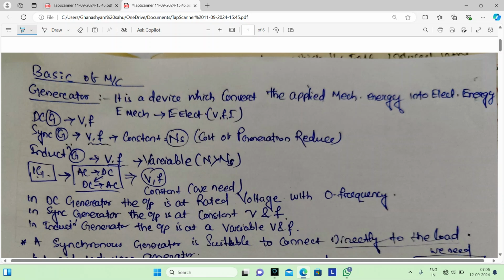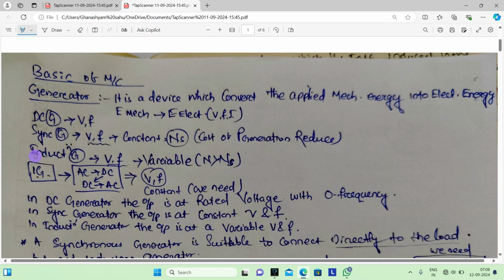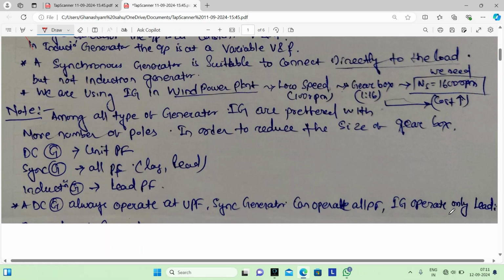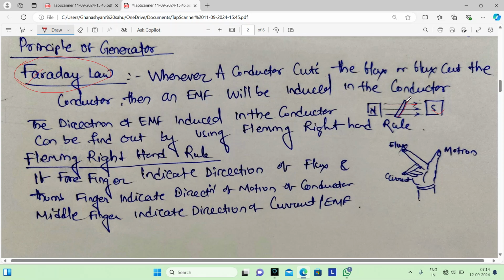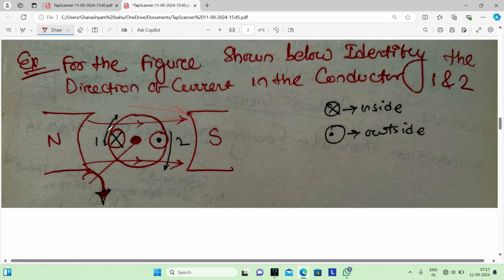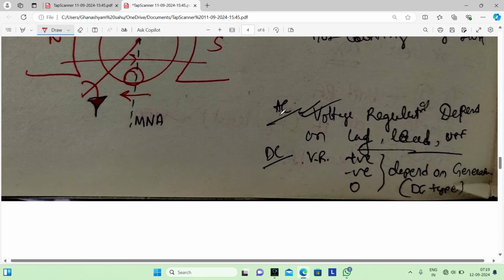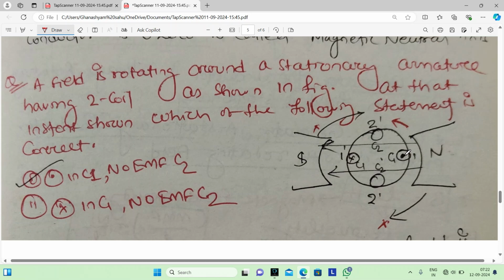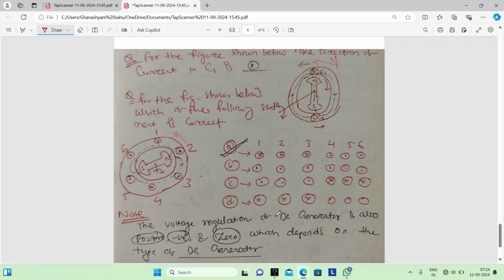Basic of Electrical Machine part-1 (series -1)// Electric Machine //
Competative Exam that provides great content on electrical education ., These videos are very important and helpful to you to tackle the cometative examination like ssc je , rrb je Assistant engineer , and your university

 exam ...